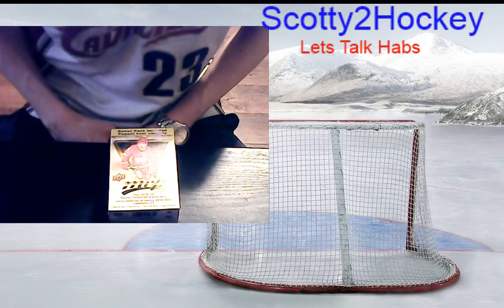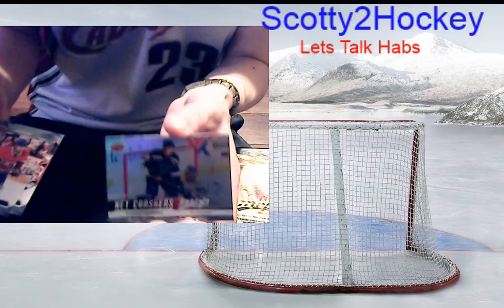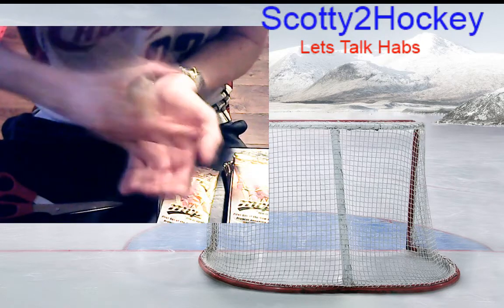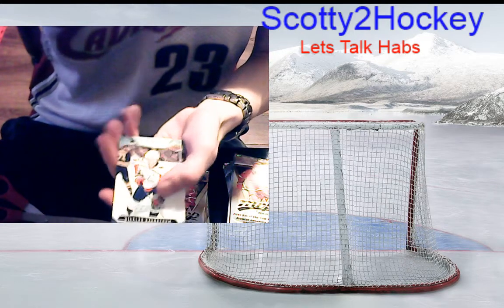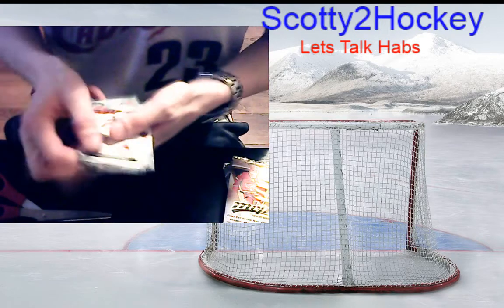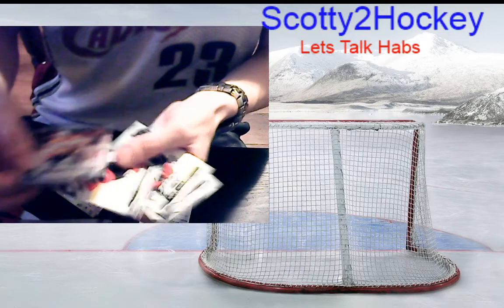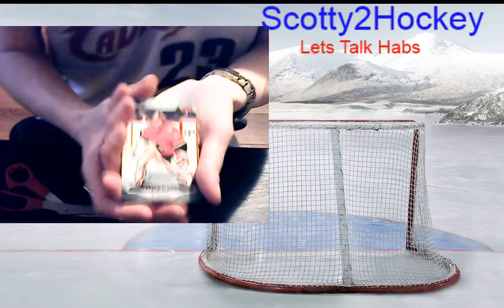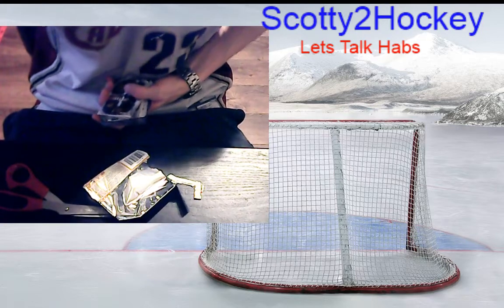UD MVP blaster box break! 21 packs!!! Gold script Net crashers and laser shots :)